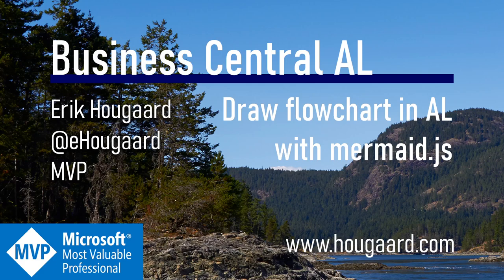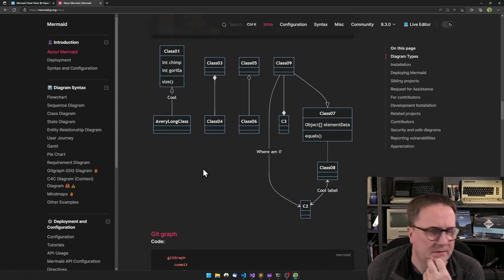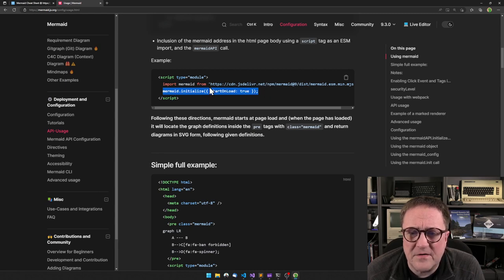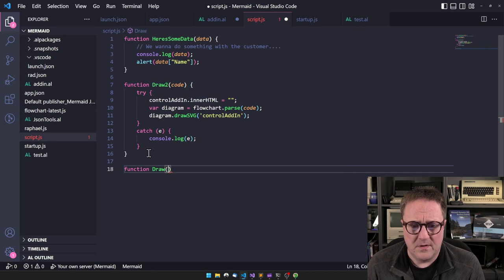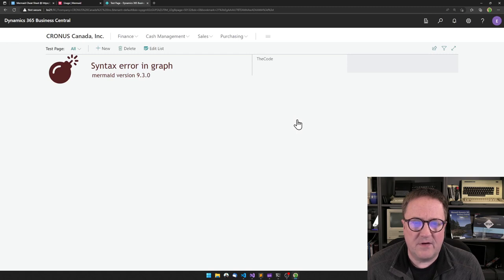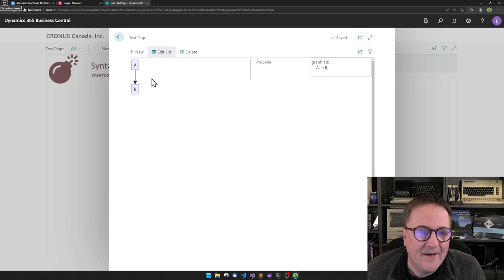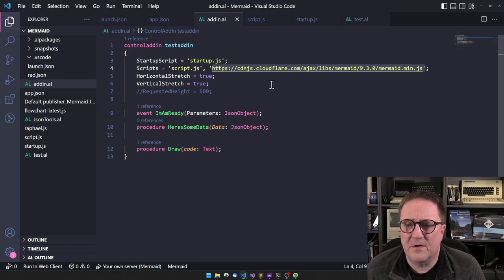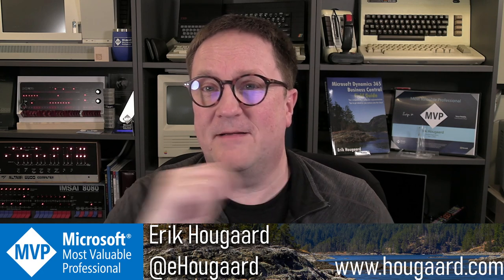Draw flowcharts in AL with mermaid.js inside Business Central